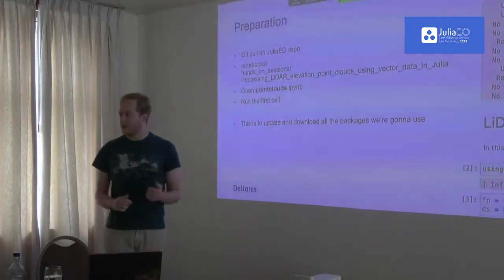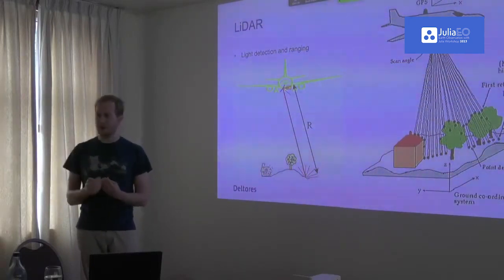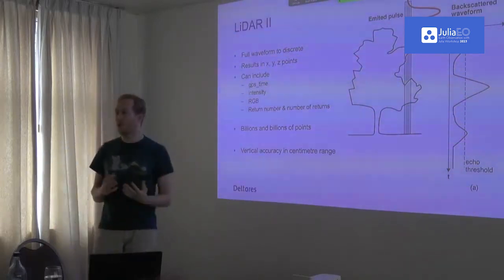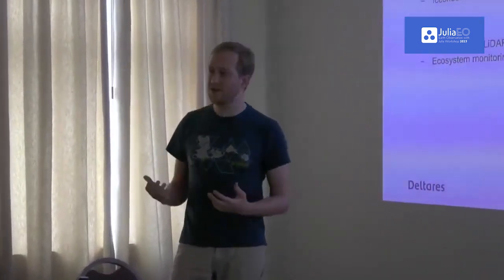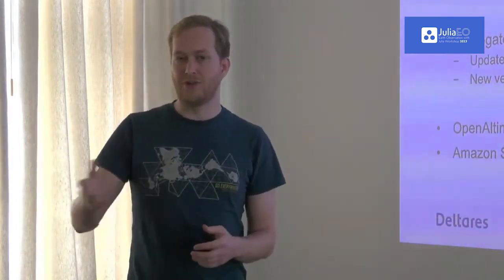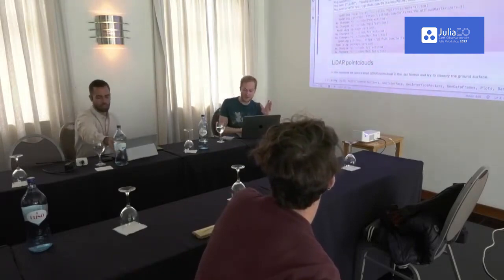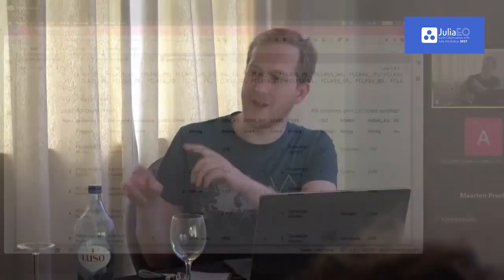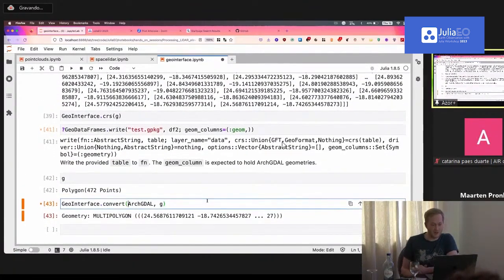Processing LiDAR elevation point clouds using vector data in Julia M Pronk JuliaEO 2023